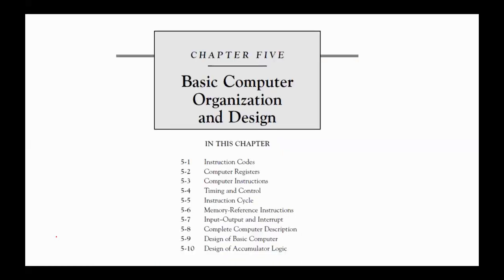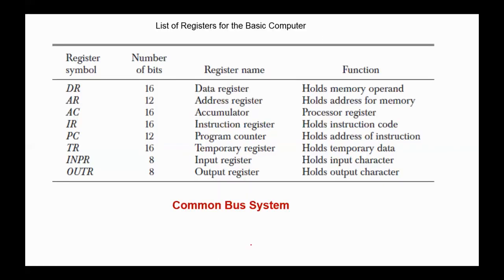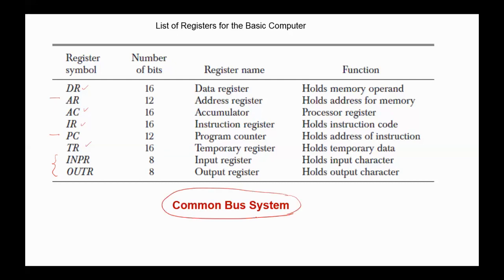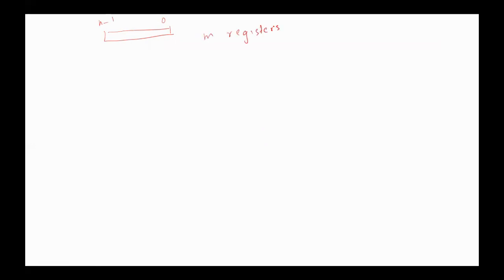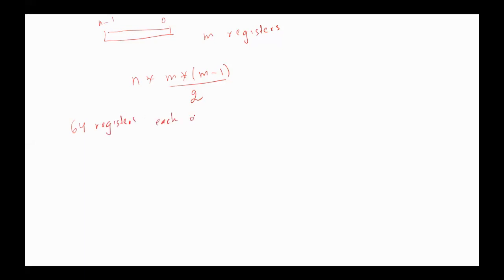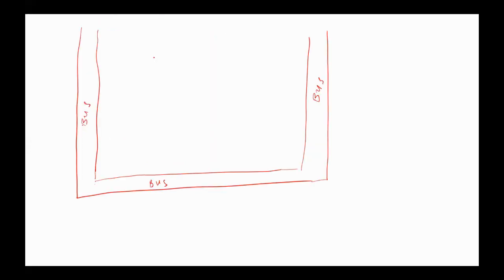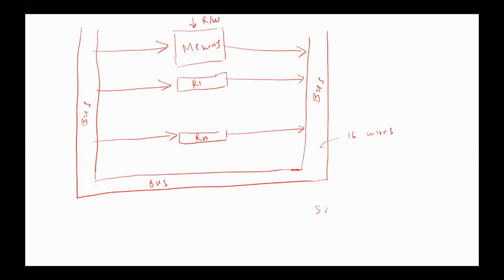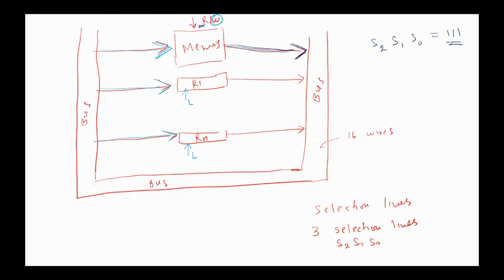Computer System Architecture Chapter 5 - Common Bus System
Common Bus System
Bus organization in the Basic Computer